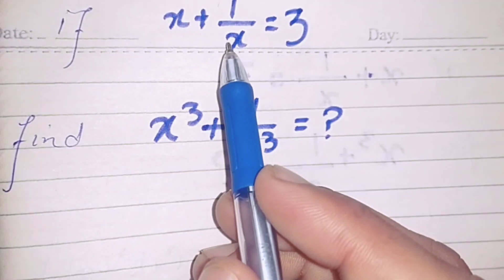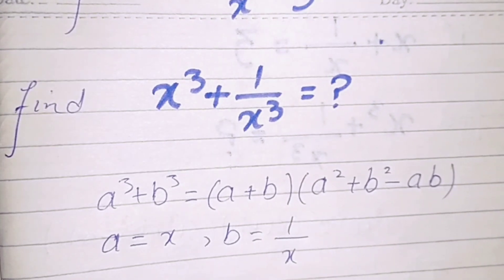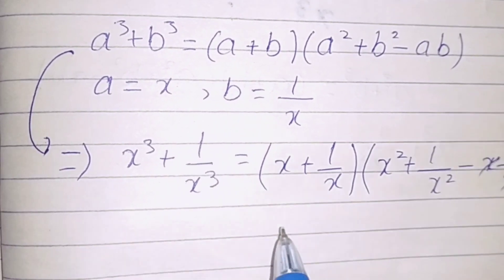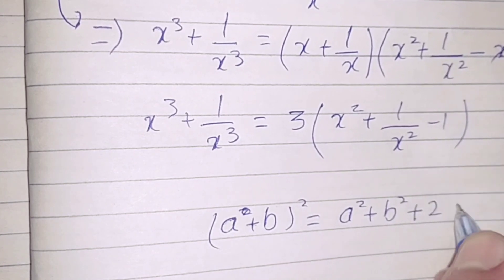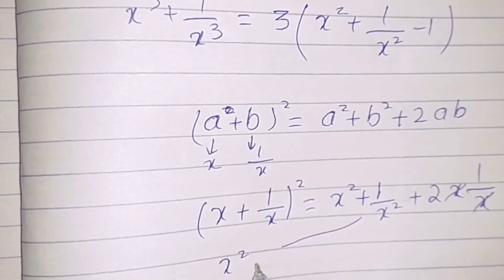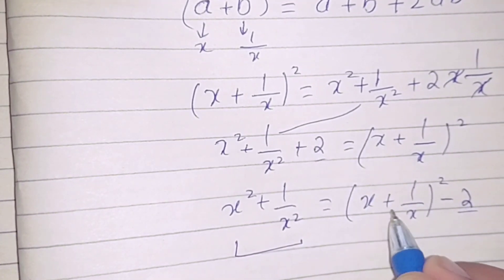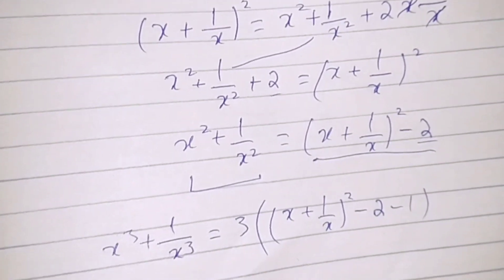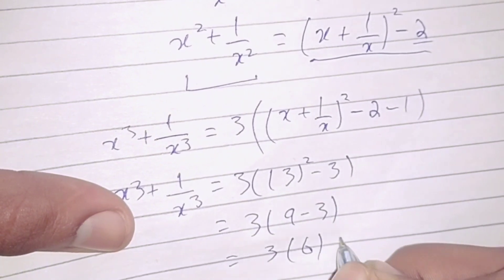Olympiad mathmatics ioqm preparation, ioqm 2024 preparationIoqm 2024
Olympiad mathmaics #5
china Olympiad mathmaics
Japan Olympiad mathmaics
India Olympiad mathmaics question
amarica Olympiad mathmaics questions

Olympiad mathmaics
mathmaics questions
equations
Explore the intricate world of Olympiad Mathematics as I navigate through a series of challenging equations in this video. From elegant solutions in algebra and geometry to unraveling the secrets of number theory and combinatorics, join me on a mathematical journey where every problem becomes a triumph of logic and creativity. Get ready for a deep dive into problem-solving strategies and witness the beauty of mathematical elegance as I tackle various Olympiad Mathematics equations. Sharpen your mathematical prowess and enjoy the thrill of unraveling these captivating problems with me